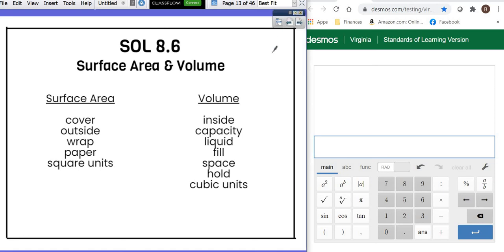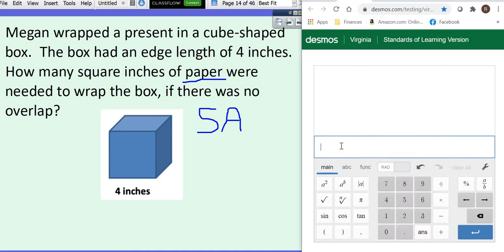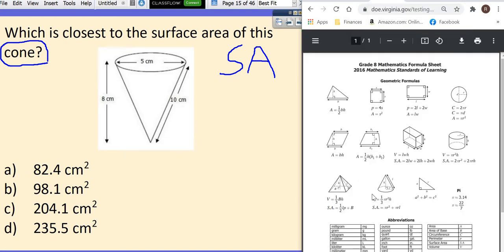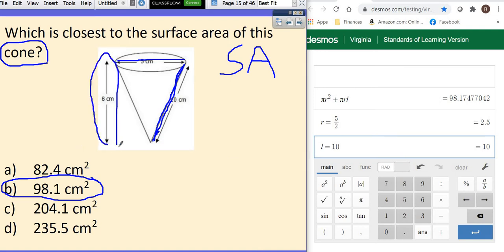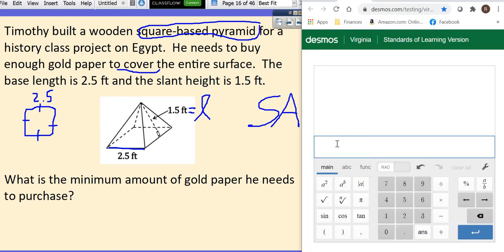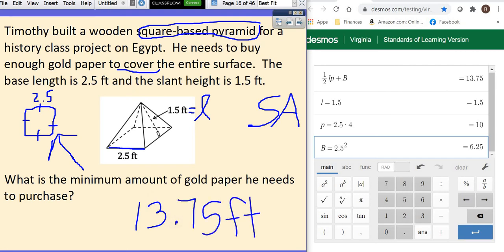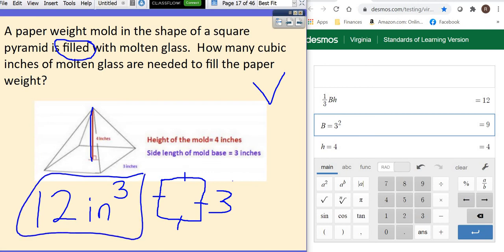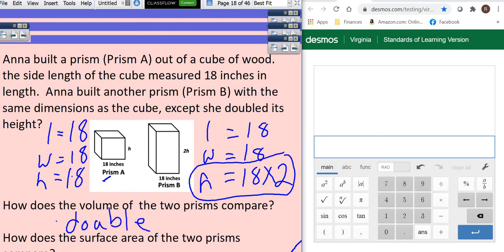SOL 8.6 Surface Area & Volume